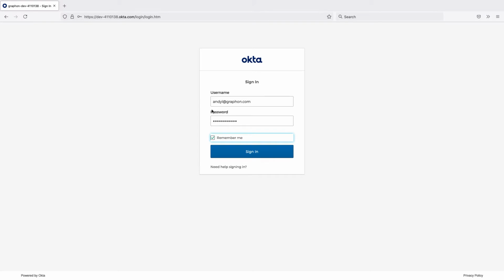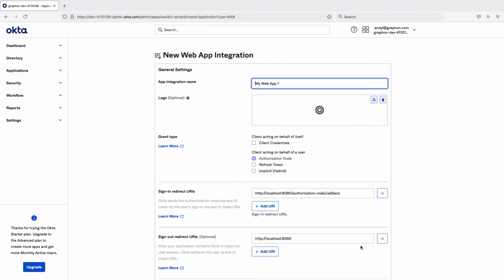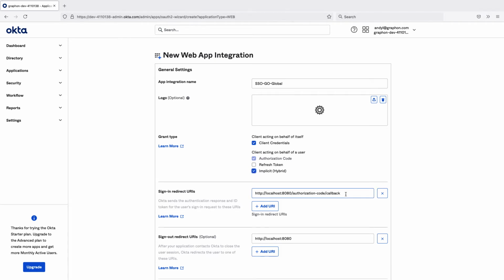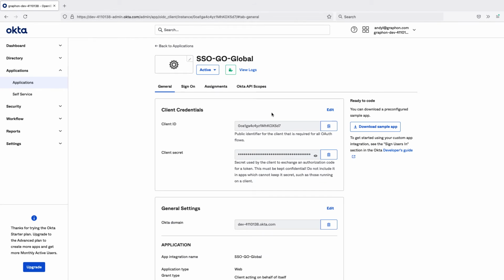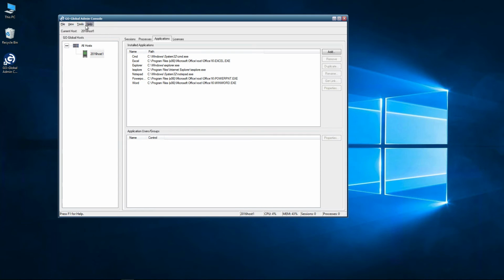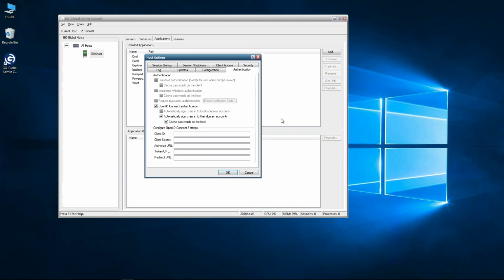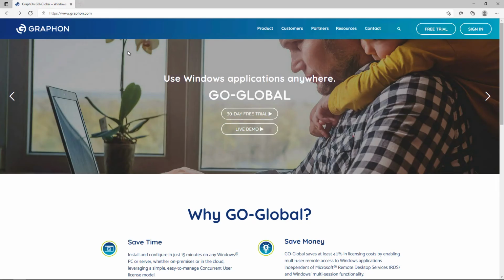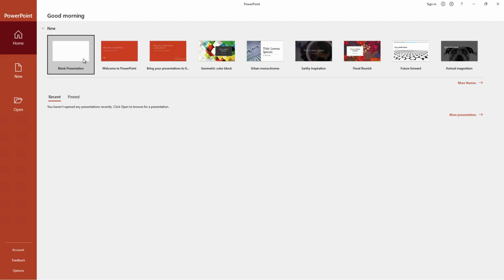GO-Global Single Sign-On Support for Okta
In this video, you'll see a demo of GO-Global's Single Sign-On Support for OpenID Connect (OIDC) that enables organizations to use IODC identity providers like Okta for single sign-on (SSO) into GO-Global Windows hosts. With GO-Global, users who log in to an enterprise web application or portal using an identity provider such as Okta to access GO-Global Hosts from their browsers without having to re-enter their credentials, enforcing the organization’s authentication policies and reducing lost and forgotten password calls to the helpdesk.